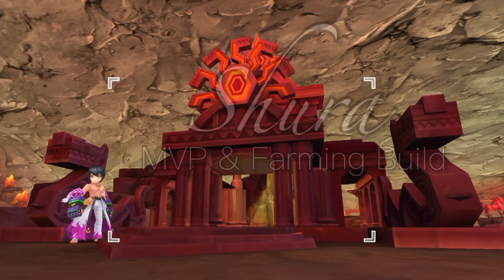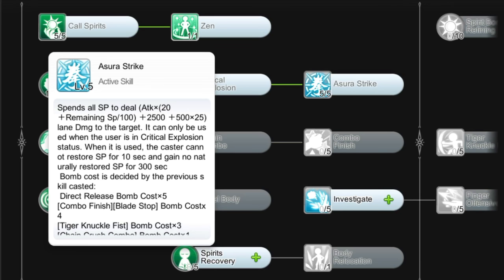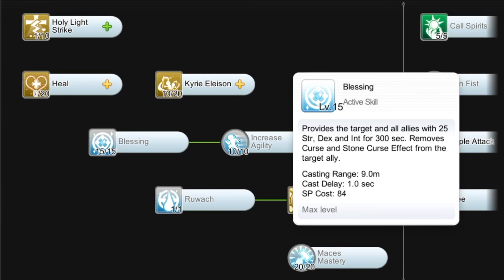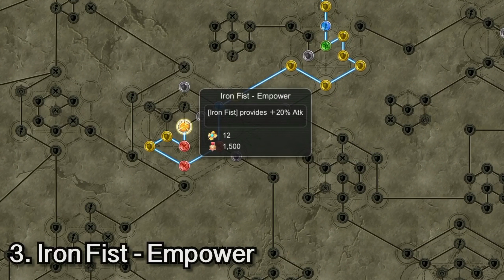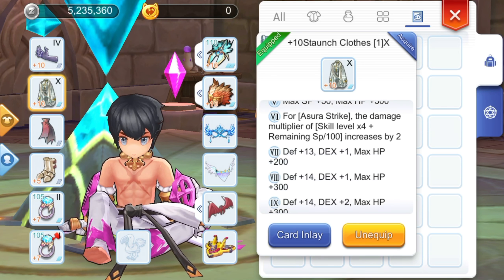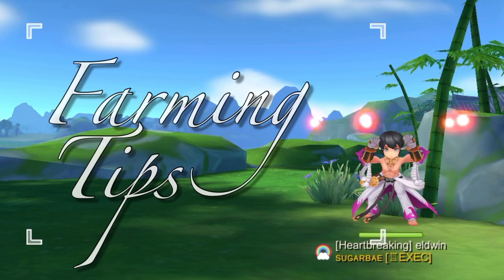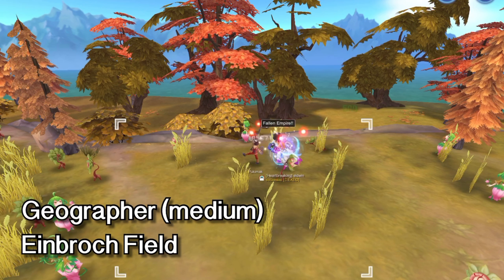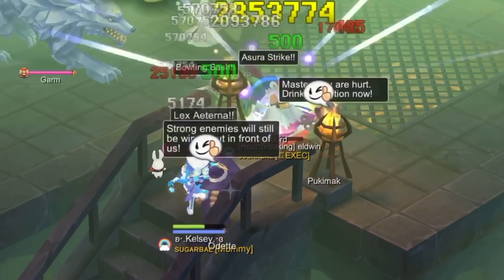SHURA MVP & FARMING GUIDE!! Hell Gate, Fallen Empire, Asura, & Finger Offensive Build!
In this video, we’ll explore the MVP and Farming Build for Shuras! We’ll discuss the most important stats, skills, runes, equipment, cards, and tips for the Shura MVP & farming build.

Special thanks to my guild mate Eldwin for his substantial contribution in the making of this video! ✿*ﾟ

Time Stamps o((*^▽^*))o
Stats 00:57
Skills 01:40
Runes 06:03
Equipment & Cards 07:32
Farming Tips 11:55
MVP Tips 12:32